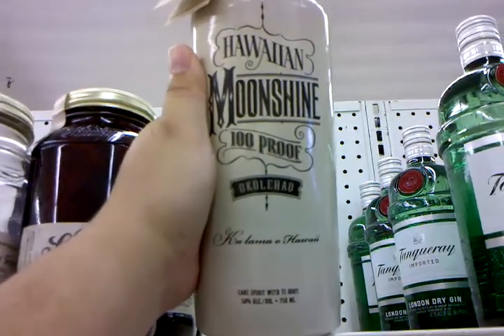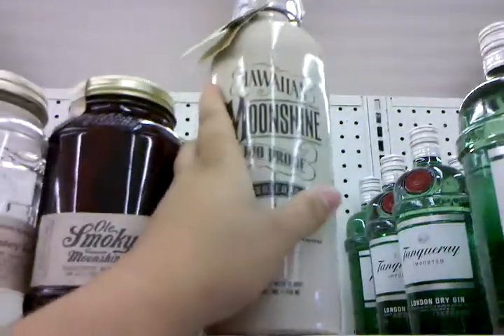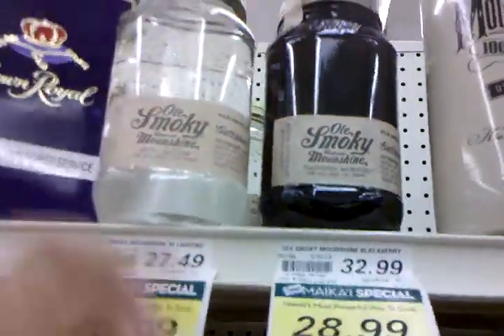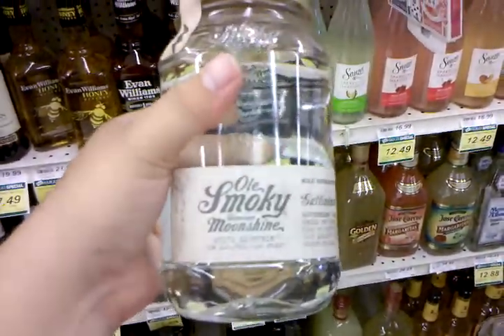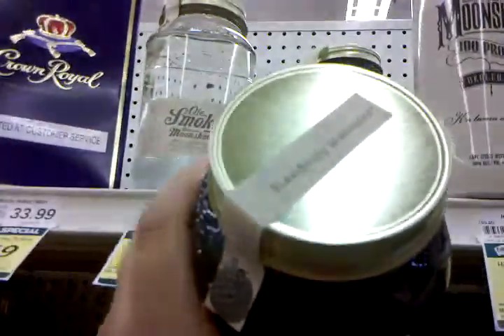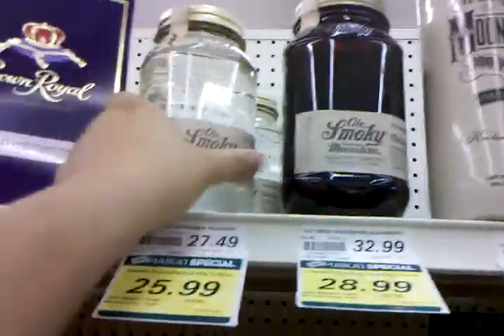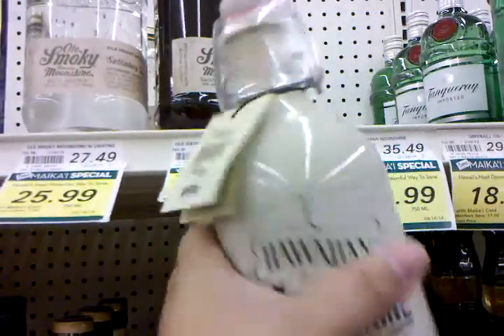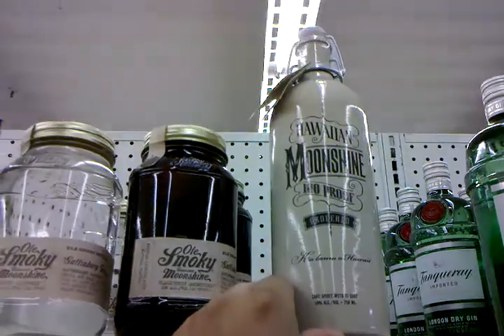Hawaiian MoonShine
I saw this at the grocery store and thought id do a quick video about it. The guys on ATM from the tv show Tanked, drank this stuff on their show.